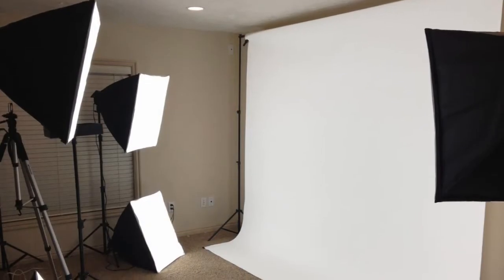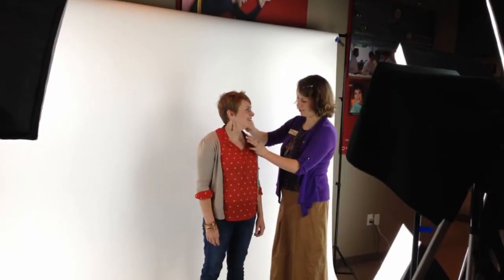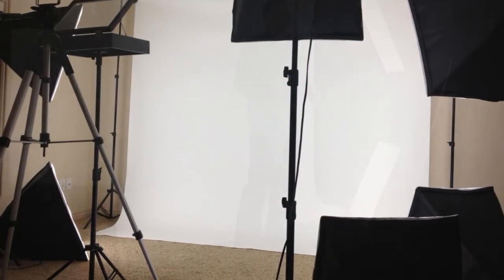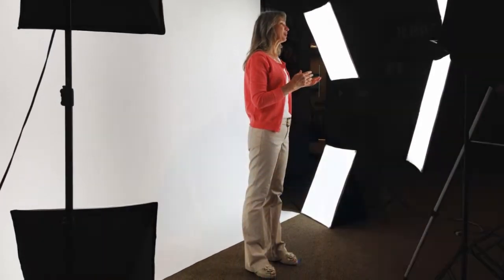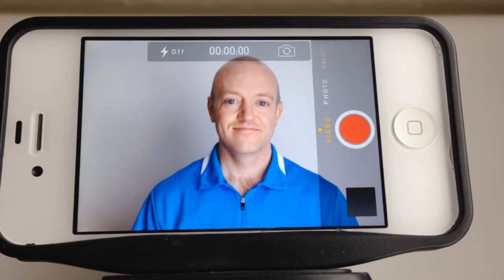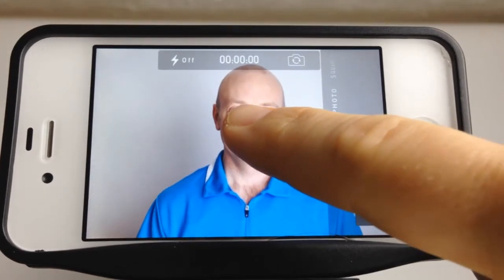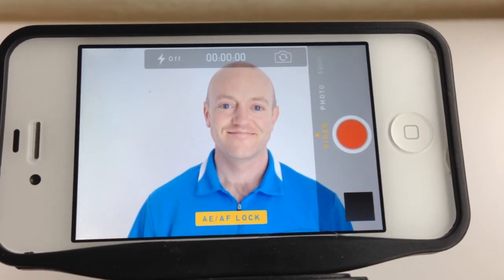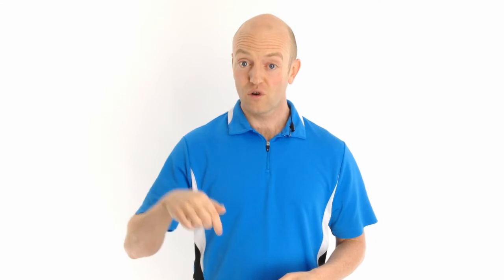How To Get A White Background In Video - Nate Woodbury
- Would you like to know how to get a white background in video... like in this video?

After watching this quick tutorial, you'll be able to make videos that look as professional as this one. Maybe even better! I'll show you all the equipment I use, as well as how to use it.